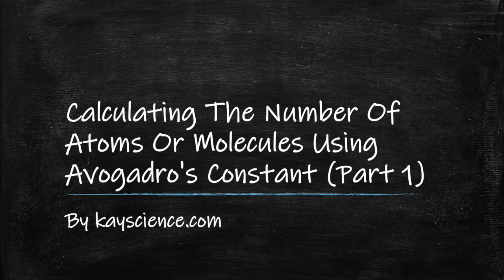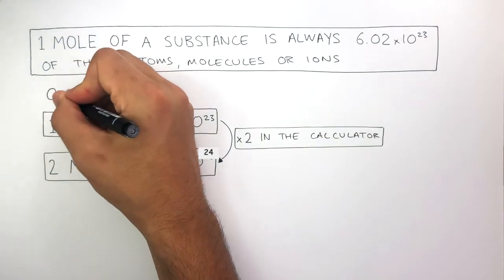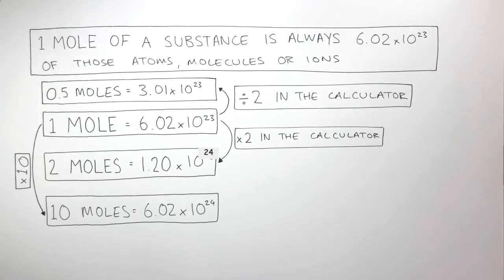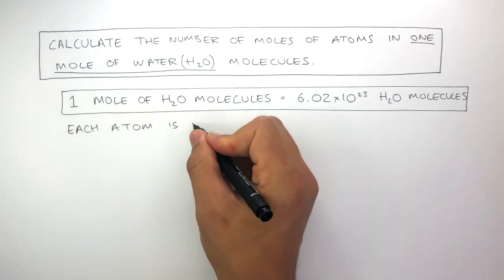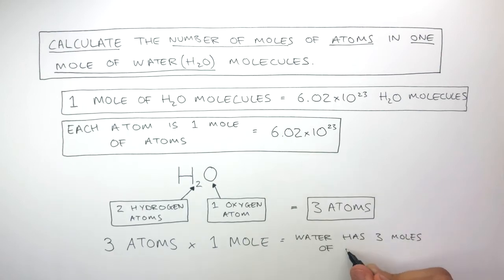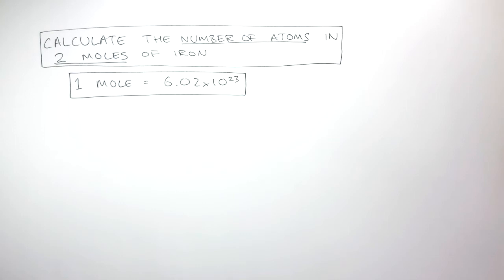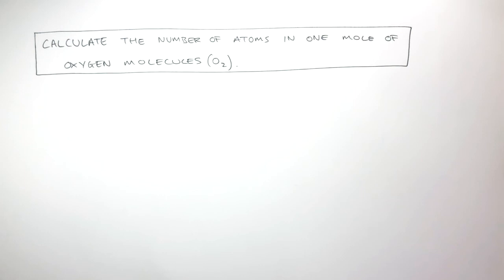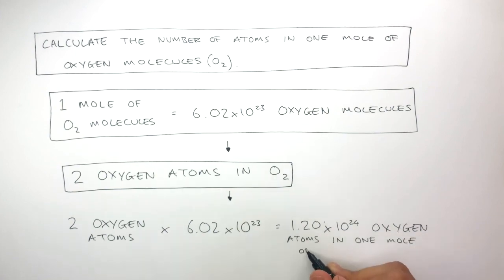Using Avogadro's Constant to Calculate The Number of Atoms - GCSE Chemistry | kayscience.com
Avogadro’s constant is a huge number that is always 6.02x10x23. One mole is 6.02x10x23 and so one mole of a substance is the relative atomic mass or relative formula mass expressed in grams. One mole of a substance is always 6.02x10x23 of those atoms, molecules or ions. One mole of carbon has a mass of 12g.